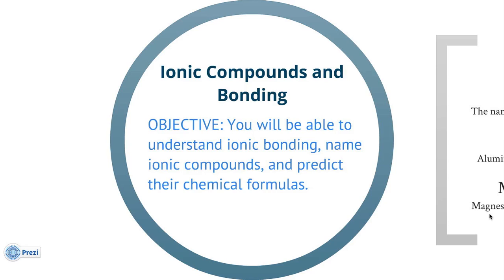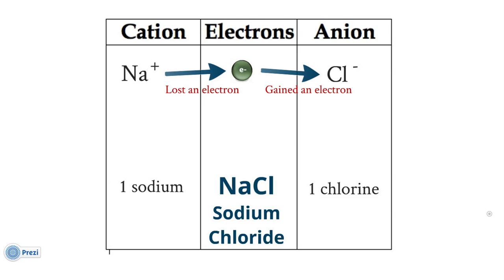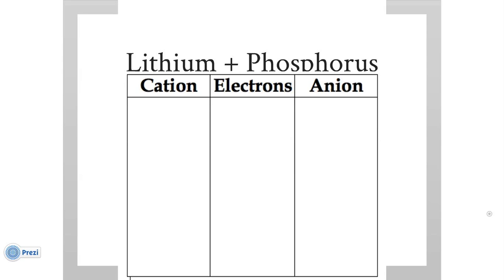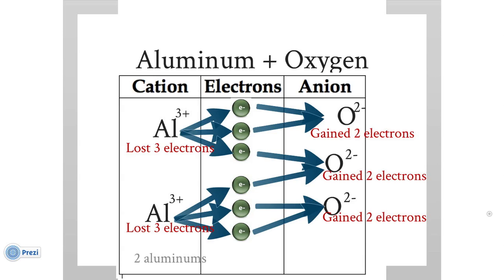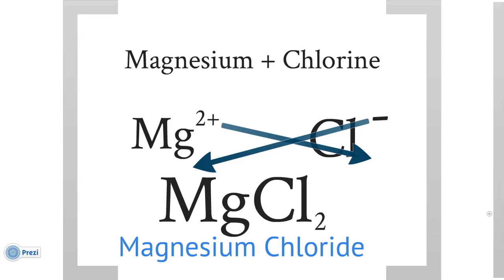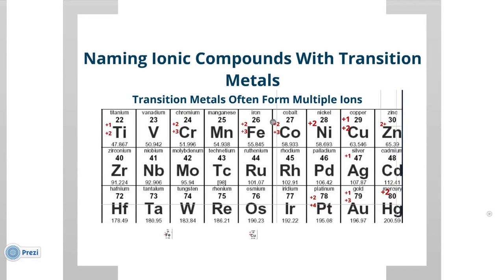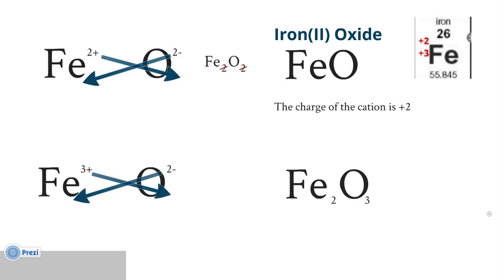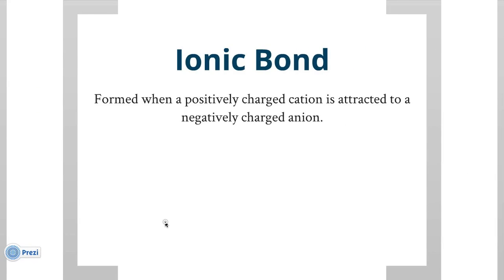Ionic Compounds and Bonding